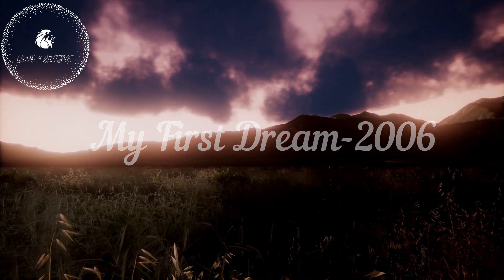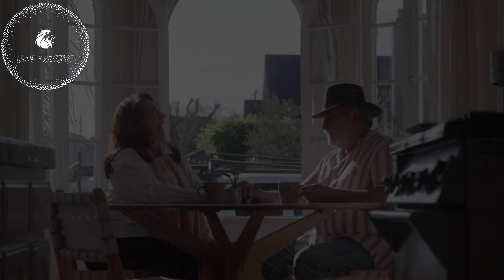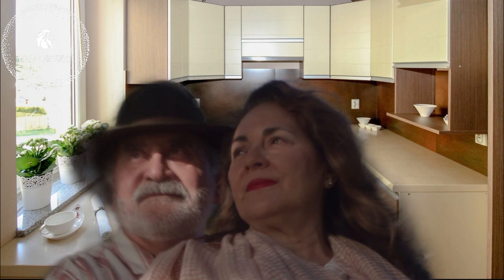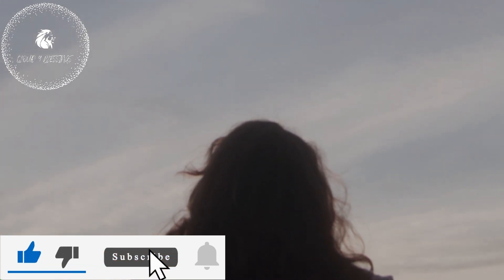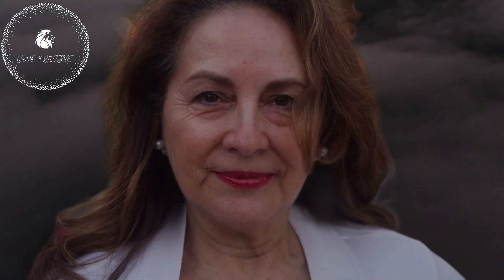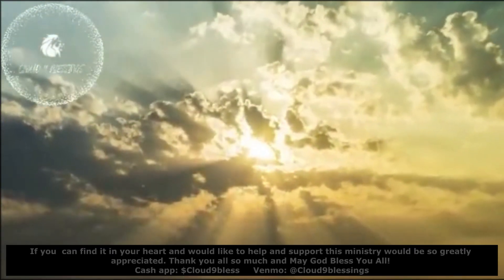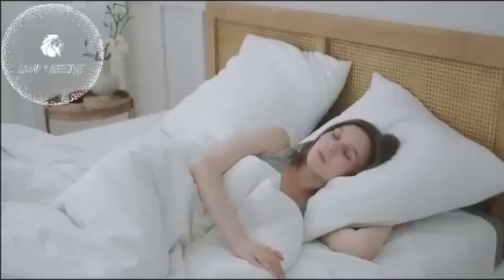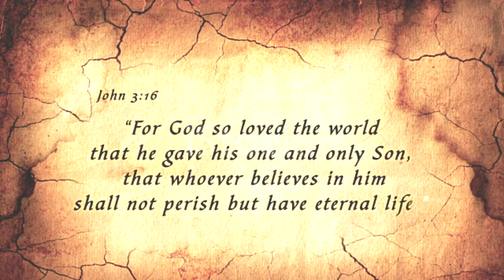Rapture Dreams Incredible Experiences ! Get Ready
If you would like to share your end time dream and have it featured on the channel,

SUPPORT THE CLOUD 9 BLESSINGS CHANNEL MINISTRY

expenses that go into creating the free video creation for brothers and sisters in Christ, Please donate below! THANK YOU ALL FOR THE SUPPORT!

Please kindly pray for this channel!

Be Another Voice for JESUS preaching in the wilderness! shine your light for Christ!

Our BLESSED HOPE is our Lord and savior Yeshua Hamashiach,. WE LOVE Yeshua and Look forward to seeing him very soon.

The videos featured here on the channel are to encourage the body of Christ

Titus 2:13
Looking for that blessed hope, and the glorious appearing of the great God and our Saviour Jesus Christ.

Watching for our Lord doesn't mean we become complacent and stop working for his kingdom. BLESSED IS THE MAN WHOM THE LORD WHEN HE COMES SHALL FIND WORKING!
We are to be working for his kingdom! keeping ourselves ready to leave and not be ashamed at his coming!

15 Moreover, brethren, I declare unto you the gospel which I preached unto you, which also ye have received, and wherein ye stand;

2 By which also ye are saved, if ye keep in memory what I preached unto you, unless ye have believed in vain.

3 For I delivered unto you first of all that which I also received, how that Christ died for our sins according to the scriptures;

4 And that he was buried, and that he rose again the third day according to the scriptures

CLOUD9

Subscribtion boxes of items directly from Israel.
Spices, treats, family activities, scriptures and more!
They are great gifts for every occasion.